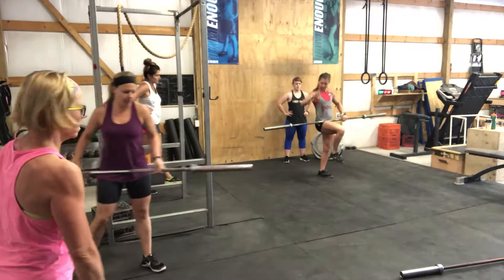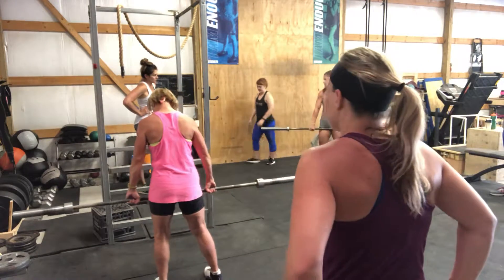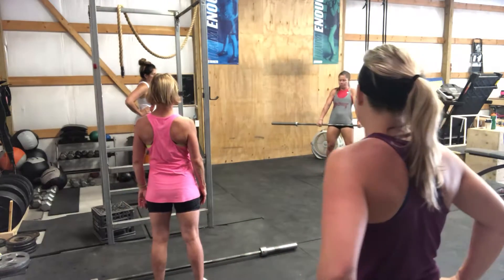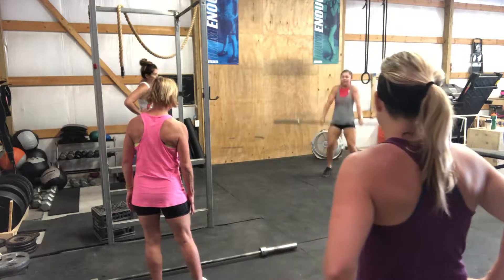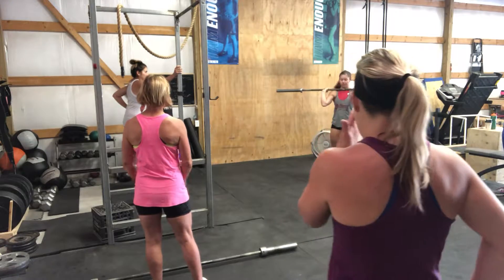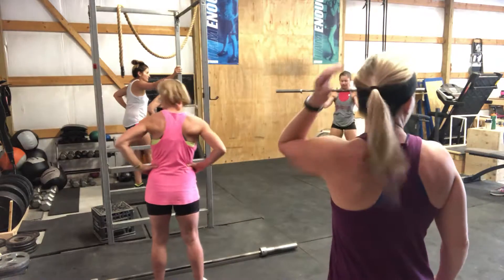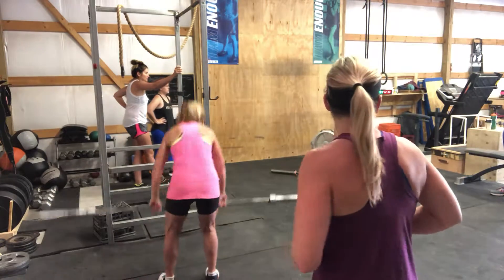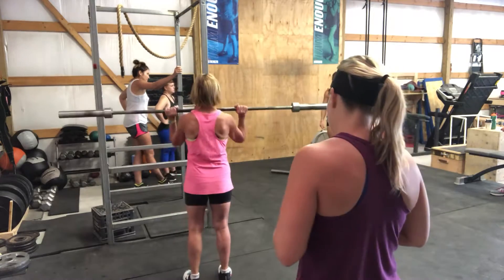sheSTRENGTH: An Ultimate Fitness App//How to Do a Hang Power Clean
Learning how to complete the barbell hang power clean.

A little about Me: Anna Woods is a wife and special needs mom of 3. She is a writer, speaker, entrepreneur, fitness business mentor, and online health and nutrition coach.  She has an extensive background in weightlifting, CrossFit, adaptive fitness, and personal training.  She is the CEO of Team HomeGym, an online fitness/business mentoring program and the Founder of sheSTRENGTH.  A mindset/empowerment app for women seeking to find themselves again, make themselves a priority, and pursue their goals--which starts with their health and finding a supportive community.